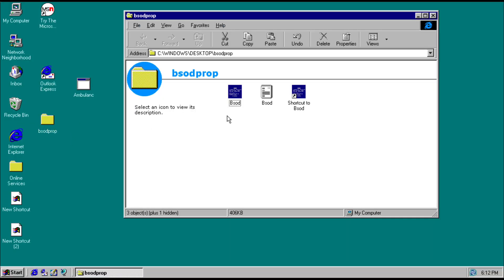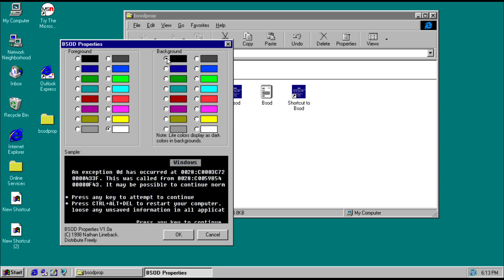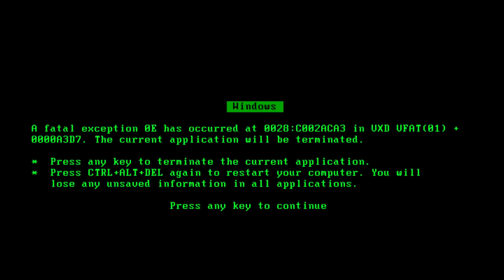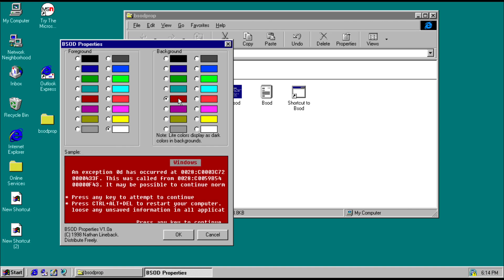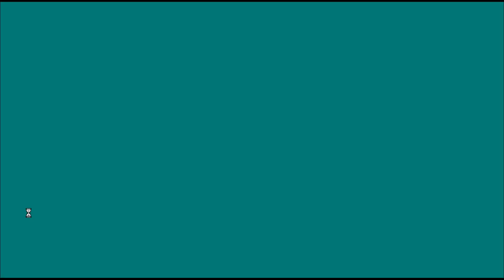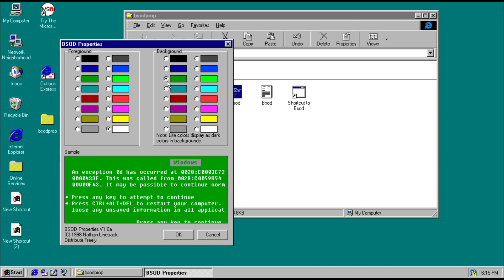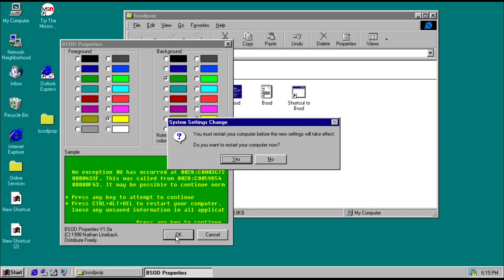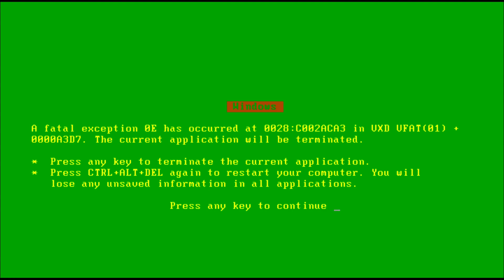Editing the BSOD Color in Windows 95/98/ME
In this video I will be editing the color of the dreaded Windows 9x BSOD using a program called BSODProp (aka BSOD Properties)